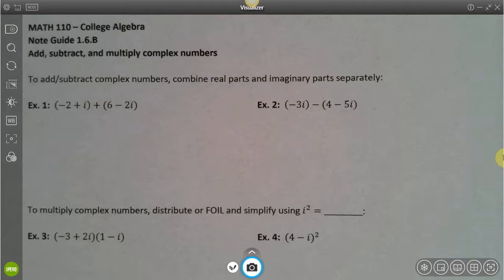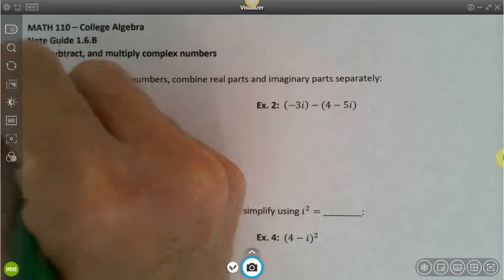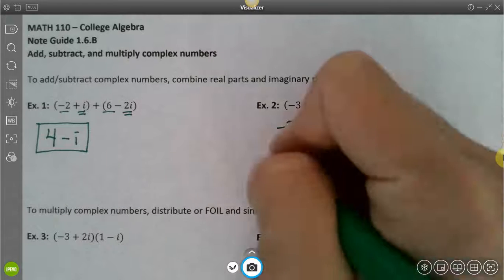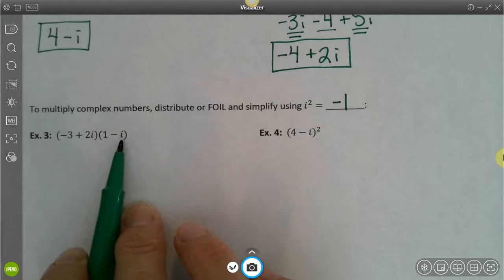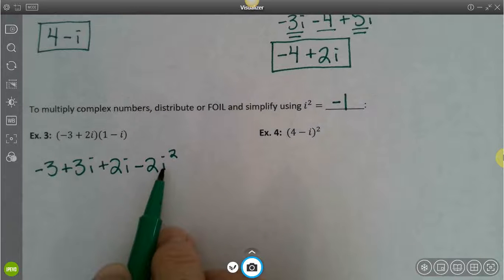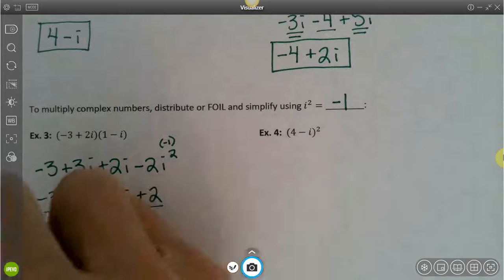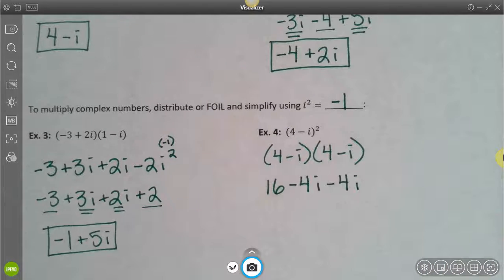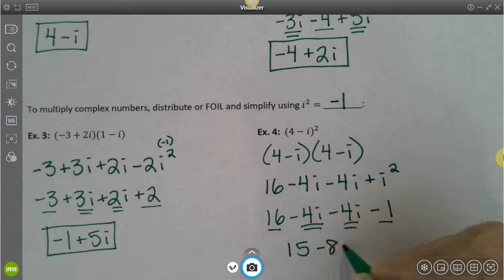MATH 110 1.6.B Add, Sub, Mult Complex Numbers